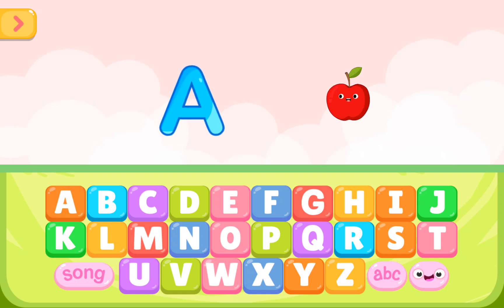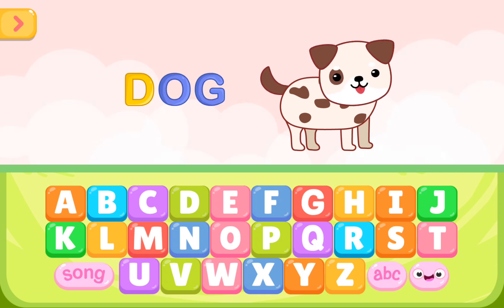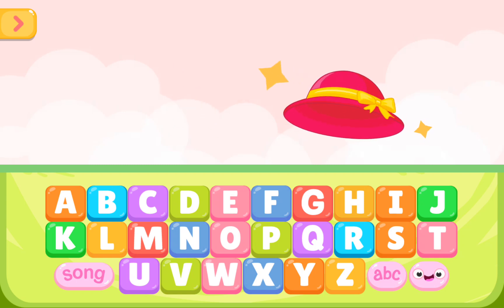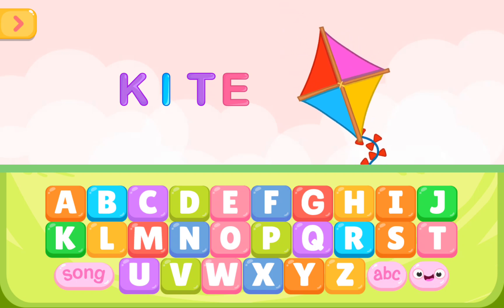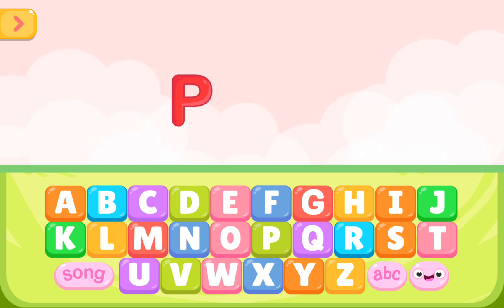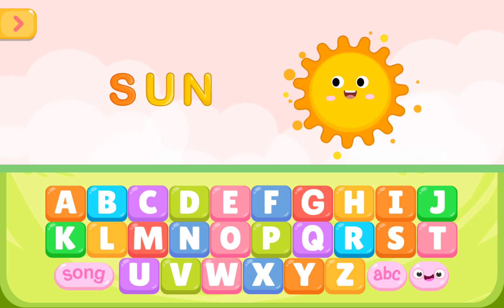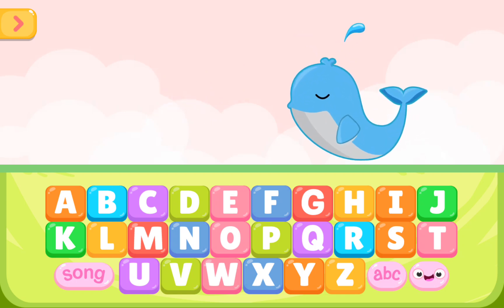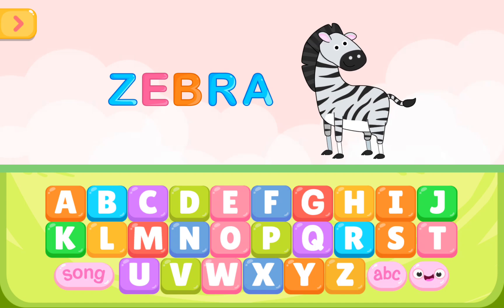Phonics Song | Learn Alphabets for Kids & ABC Letters with Sounds for Children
Phonics Song
Learn Alphabets for Kids & ABC Letters with Sounds for Children